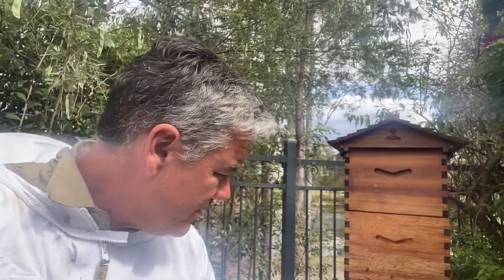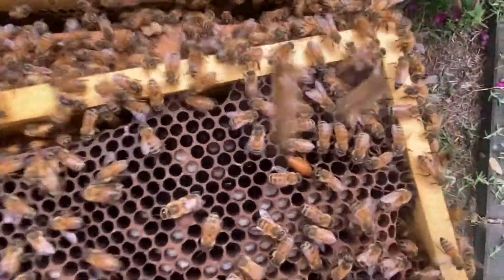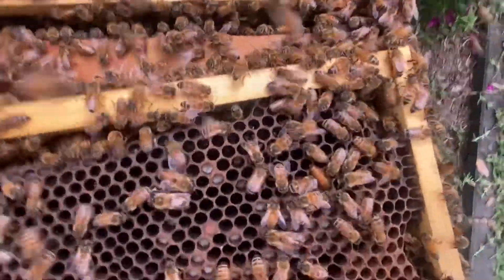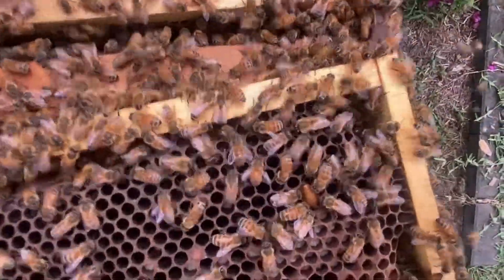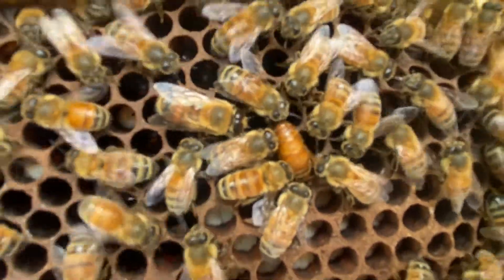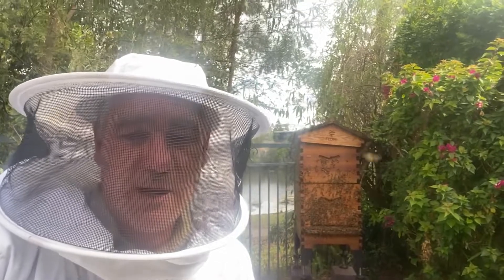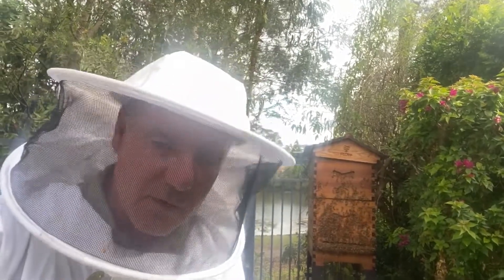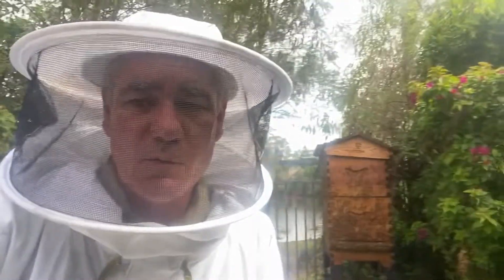Can you find the Queen Bee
Come with me as I go looking for the Queen Bee. To speed the process up I am showing the last foundation frame that I found the Queen Bee on. Comment if you find her before I mention I found her.